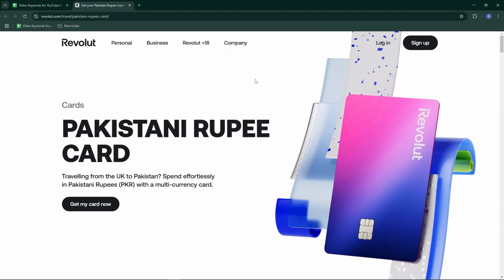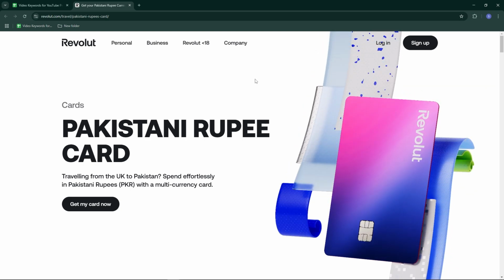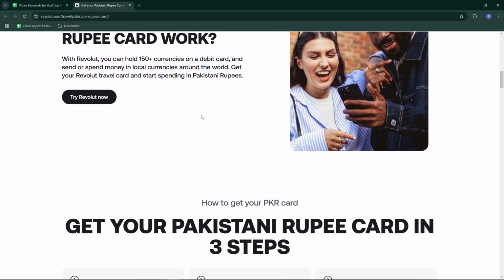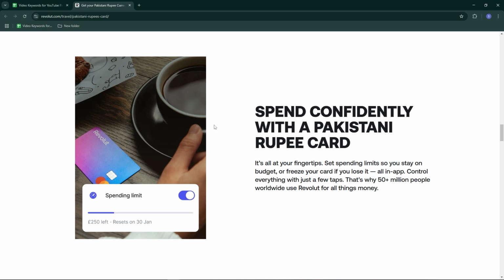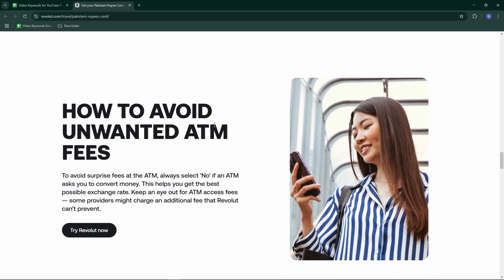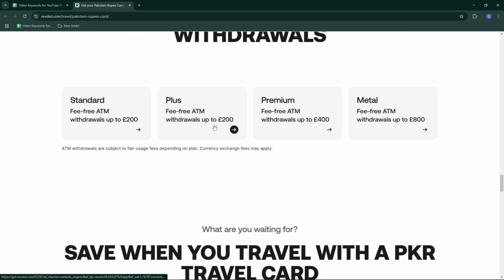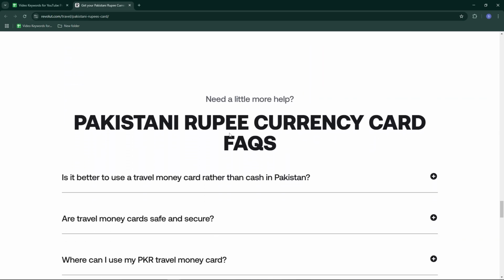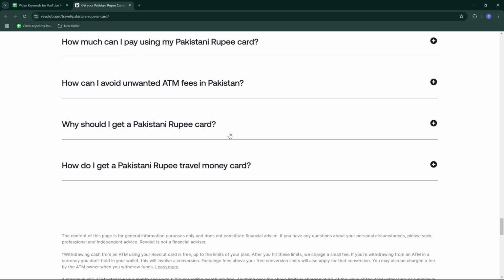How To Create a Revolut Account in Pakistan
In this video, we’ll guide you through the step-by-step process of creating a Revolut account in Pakistan. Learn how to sign up, verify your account, and start using Revolut for seamless online transactions. Watch till the end for important tips!